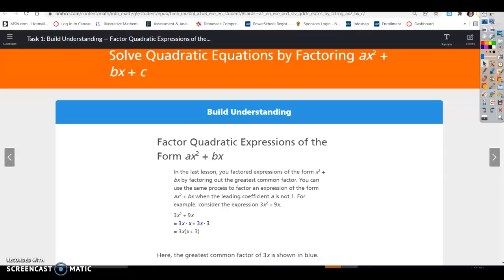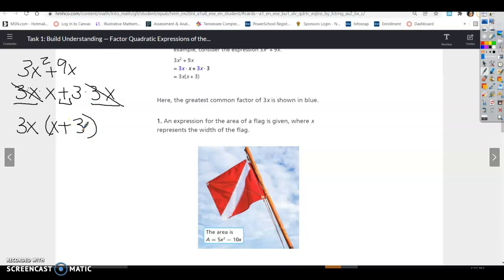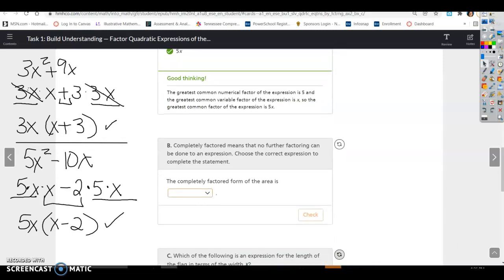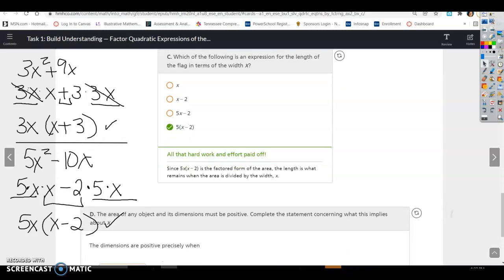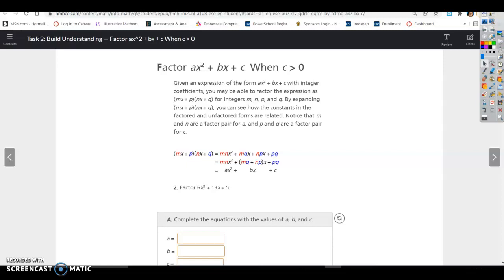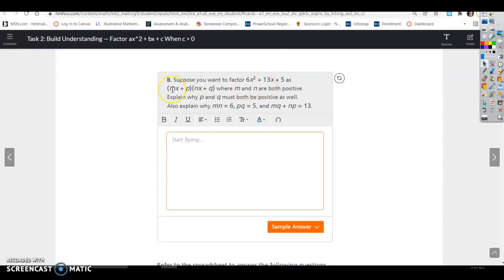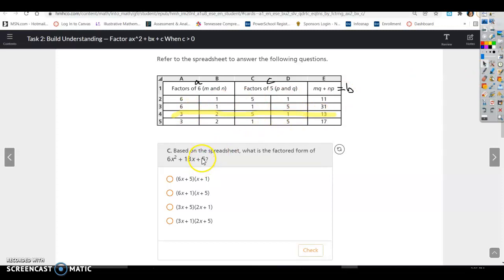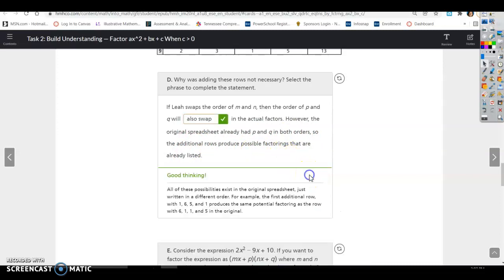Alg.1_Lesson17.3_Task1-2